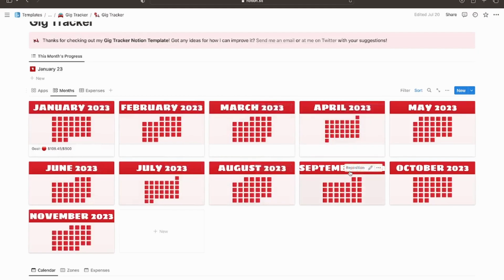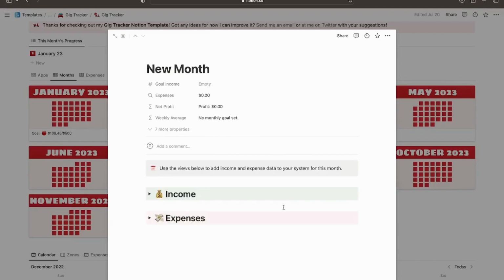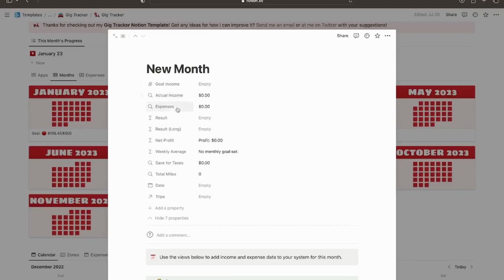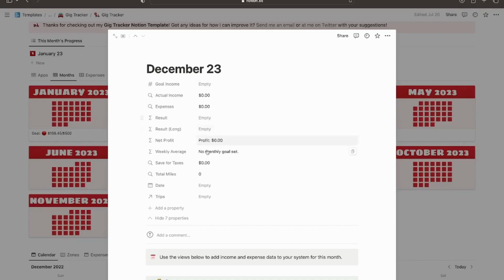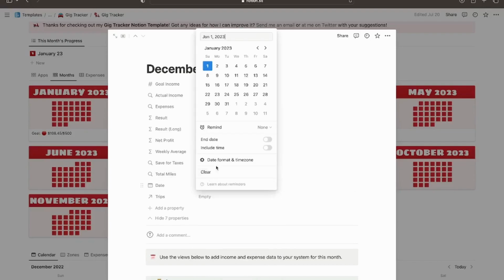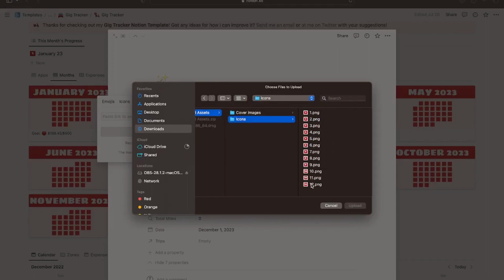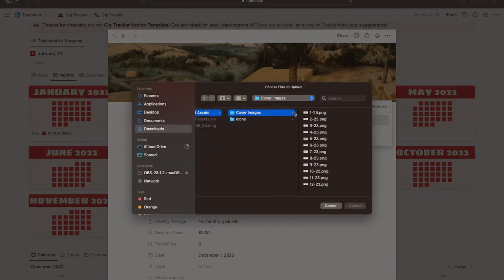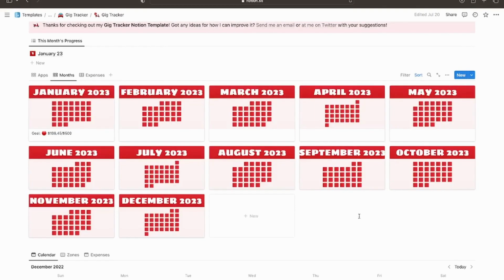Get Your 2023 Gig Tracker Assets Today!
If you've downloaded the Gig Tracker Notion Template in the past, it's time to create new months for 2023! Follow this short tutorial to make sure your template is set up for success in the new year.